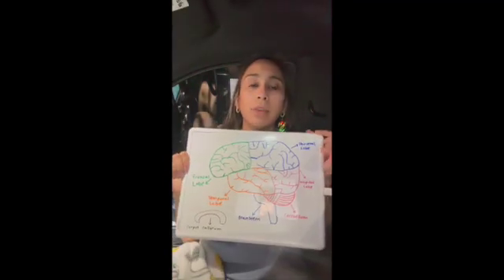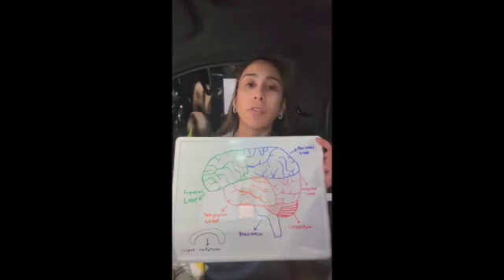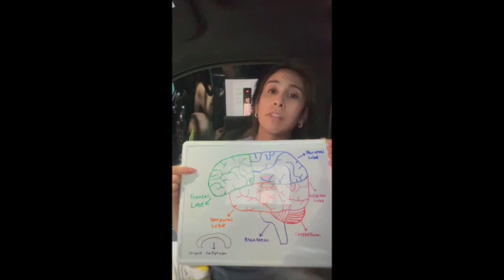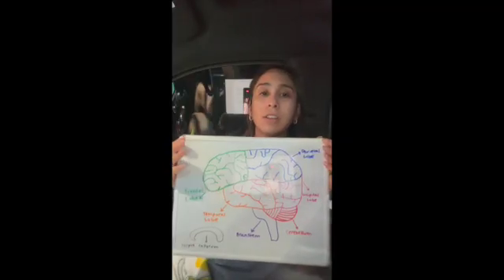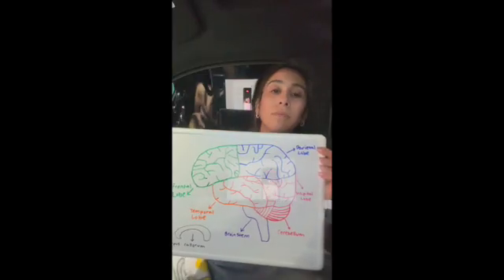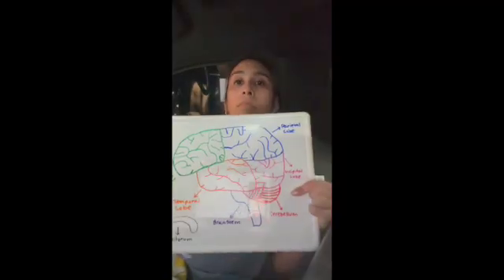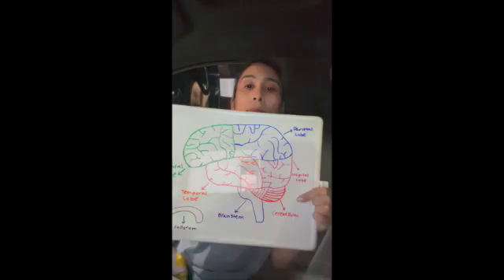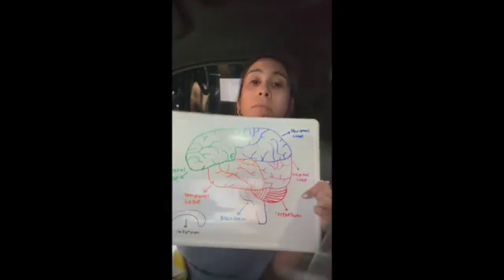Gross Anatomy Brain structure & function SD 480p